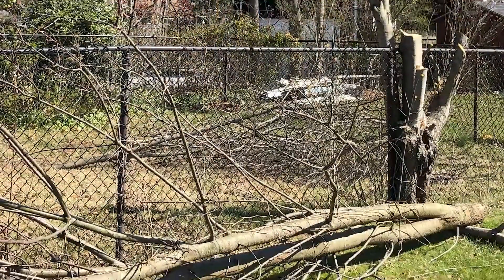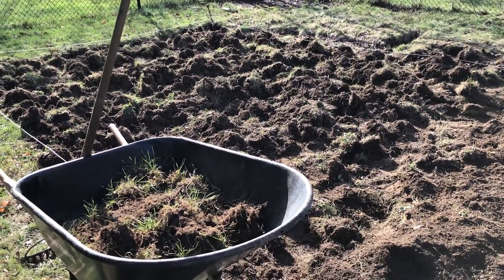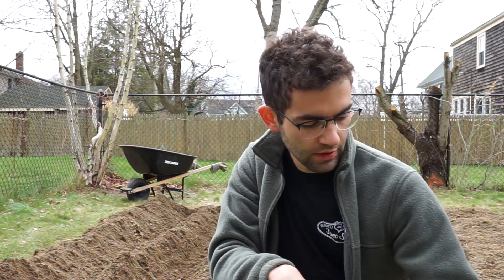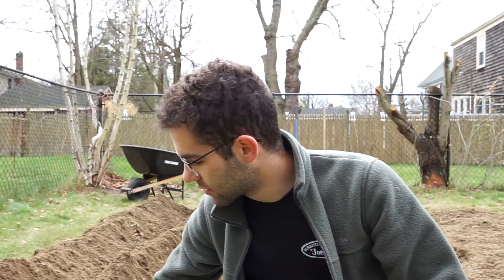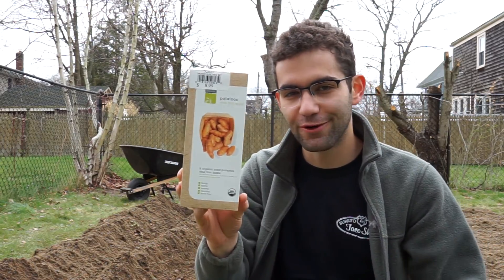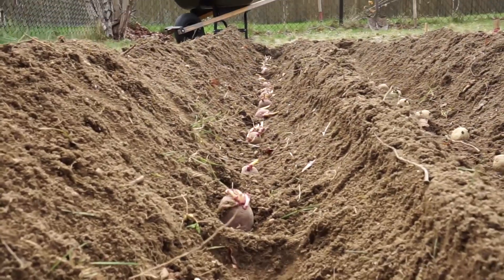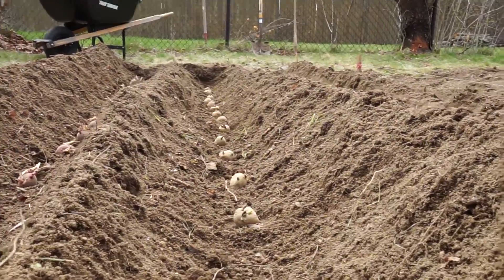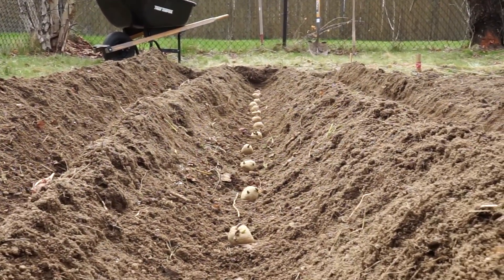Corona ruined my study abroad, I started a farm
It sucks I had to leave Japan early but I'm grateful to have the opportunity to start my own farm. I look forward to sharing the process with you guys. ♫☯